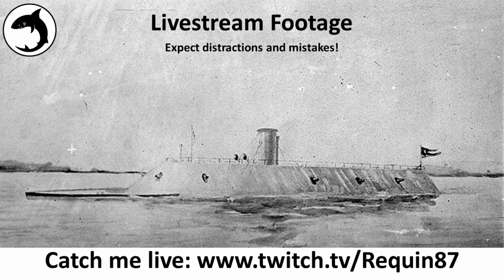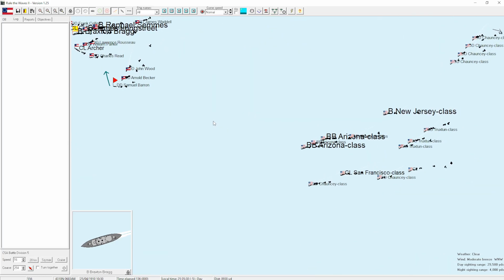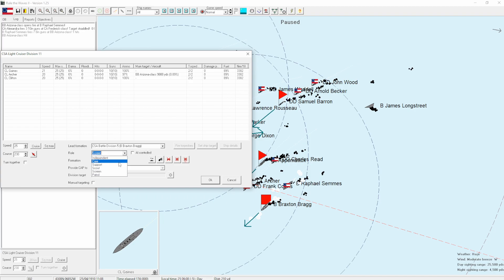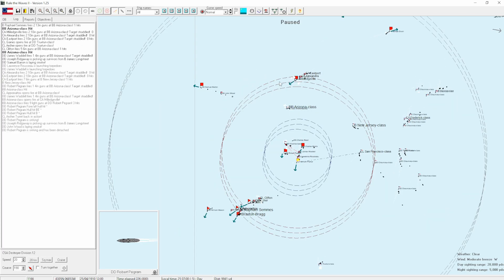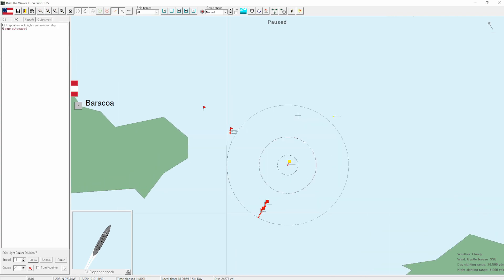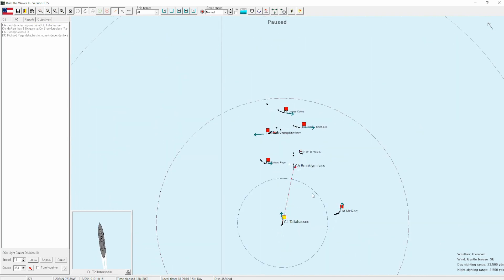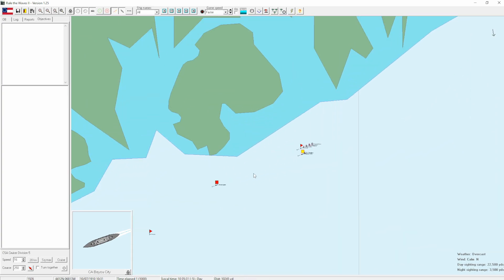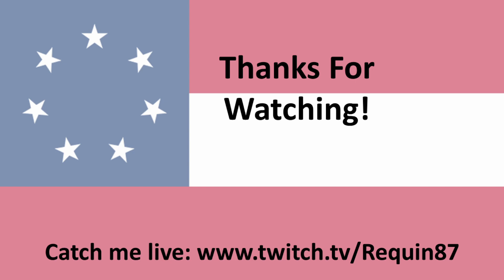Rule the Waves 2 | CSA | Episode 13 - Flash Fires!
A Rule the Waves II campaign as the Confederate States of America

Rule the Waves II places you in the role of 'Grand Admiral' during the first half of the 20th Century. The game is centered on designing ships and fighting  naval battles, but politics, economic and foreign policy decisions will be necessary as the Player guides their navy's deployment, construction and operations during a period of great technological innovation and political tensions.